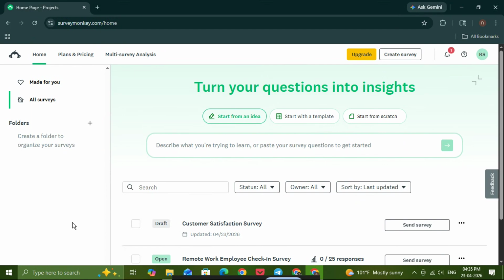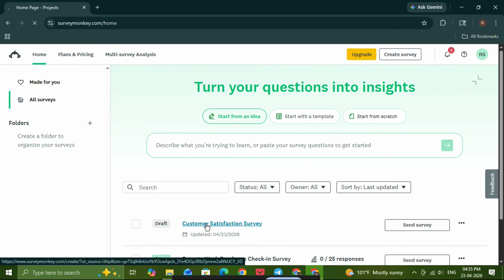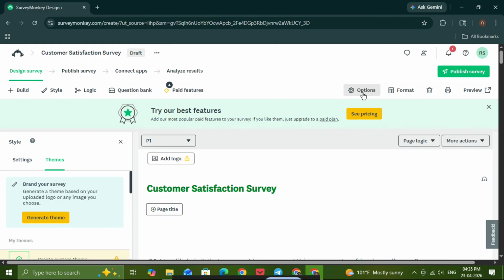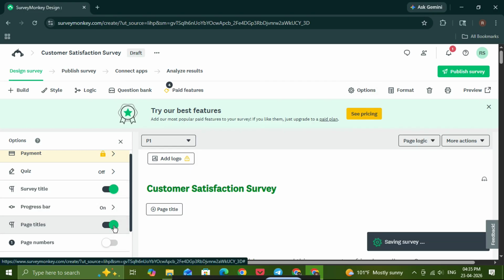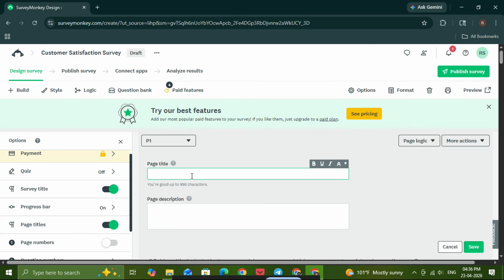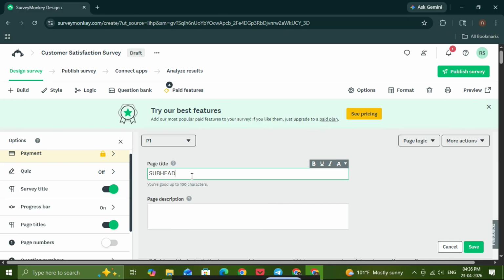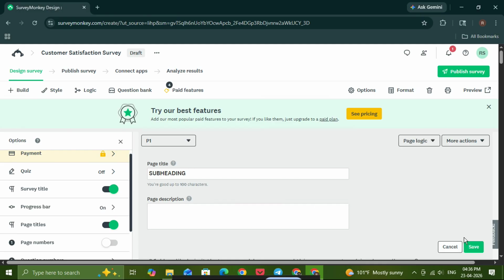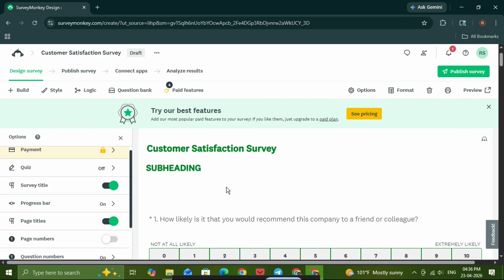How To Insert Subheading In SurveyMonkey (Easy Step-By-Step Guide)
Learn how to insert a subheading in SurveyMonkey in just a few simple steps. This tutorial shows you how to enable page title, add your subheading, and save the changes to make your survey clearer and more organized.

🕚Timestamps:
00:00 Intro
00:17 Go to SurveyMonkey
00:24 Open Your Survey
00:32 Click On Options
00:42 Enable Page Title
00:54 Click On Page Title
01:03 Type Your Subheading
01:13 Click On Save
01:21 Outro

✍️What You’ll Learn In This Video:
• How To Insert A Subheading In SurveyMonkey
• How To Enable Page Title In SurveyMonkey
• How To Add A Clear Survey Section Heading
• How To Save Survey Layout Changes In SurveyMonkey
• How To Make Your Survey More Organized And Professional

💡Pro Tips:
• Keep your subheading short and easy to understand.
• Use subheadings to separate different sections of longer surveys.
• Make sure the wording matches the questions underneath.
• Preview your survey after saving to confirm the layout looks right.
• Use simple, direct language to improve respondent experience.